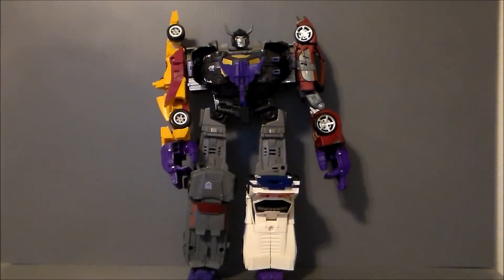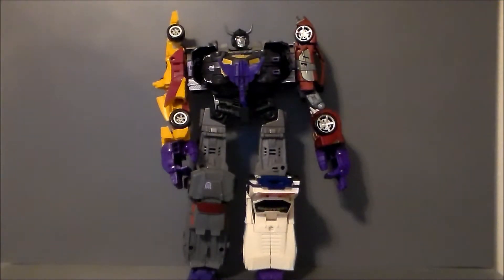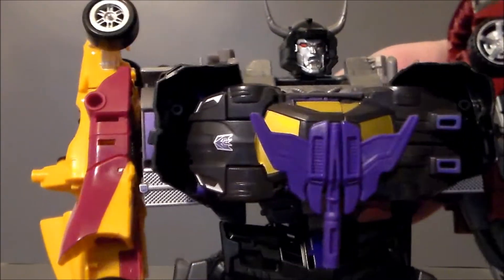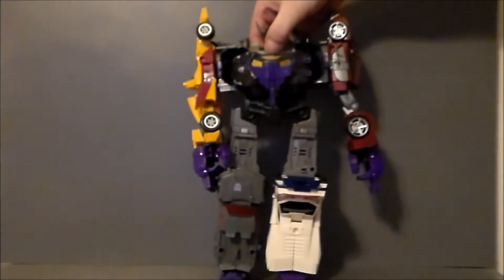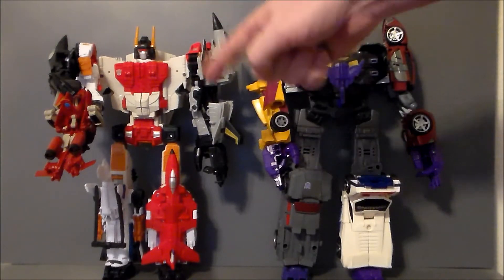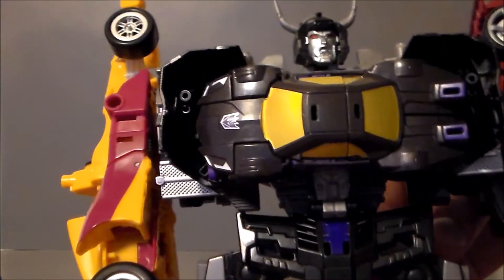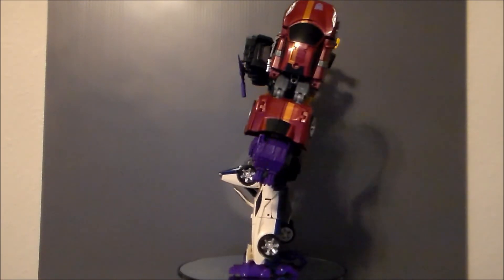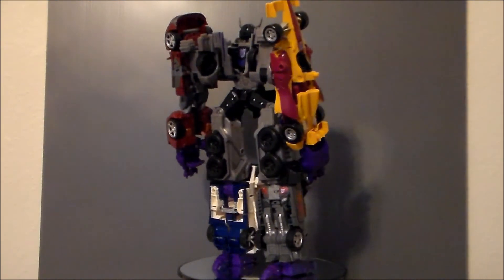Menasor Combiner Wars